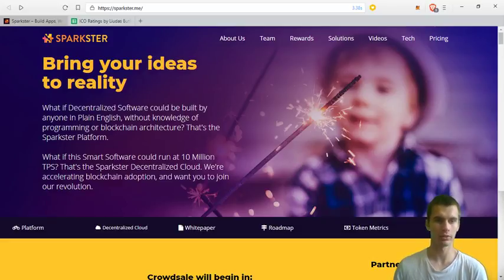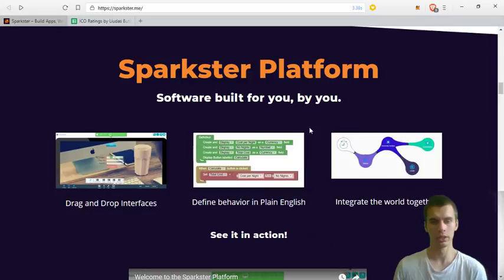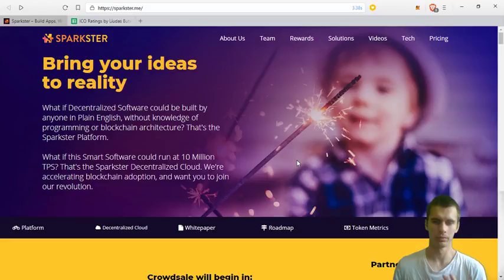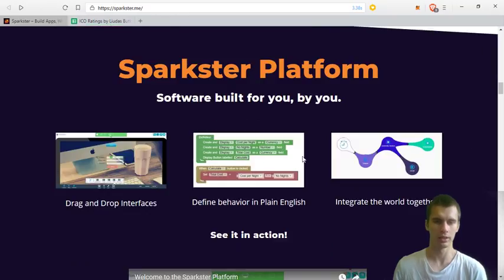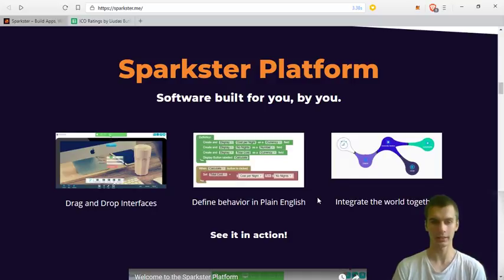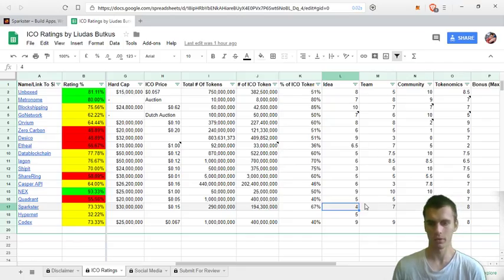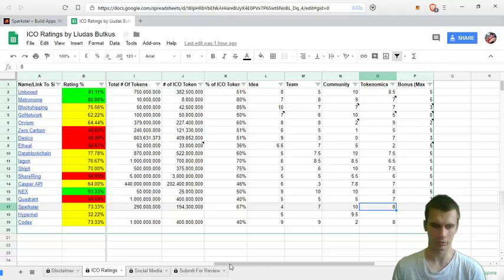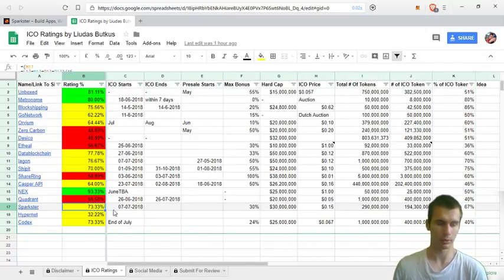Sparkster ICO Review - Build An App Without Writing Code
Sparkster allows nontechnical people to create simple applications. In my opinion, it will be best suited for creating quick prototypes.

Their MVP is one of the most impressive I have seen, it actually does stuff, instead of being a simple concept.

Though what's troublesome about this ICO is that their marketing is very misleading, I don't think they need a blockchain and the token has no use.

So, as an ICO this is a poor project, as a business, it's quite good.